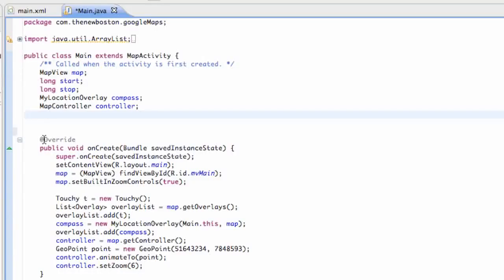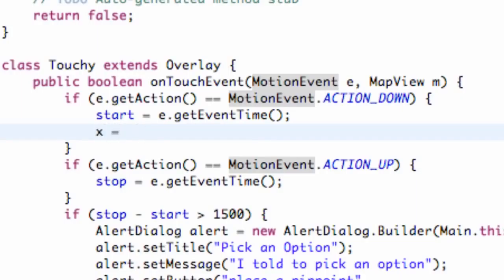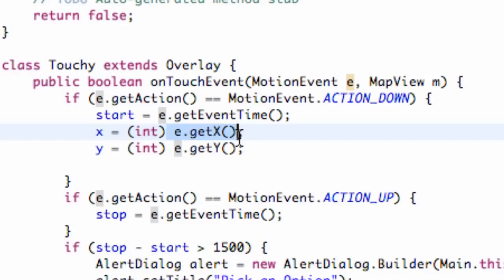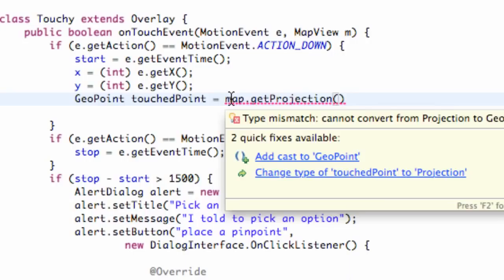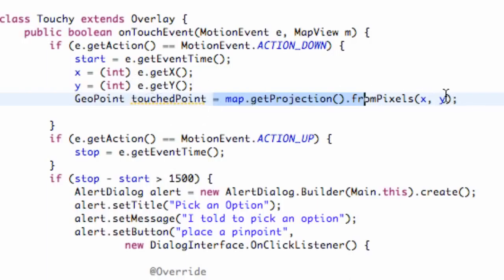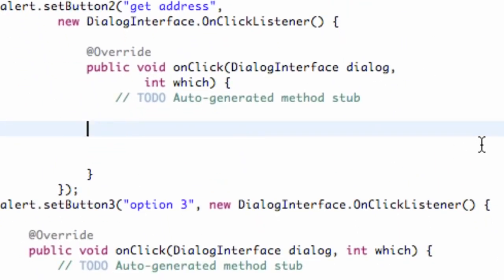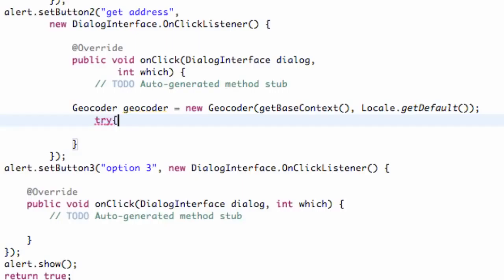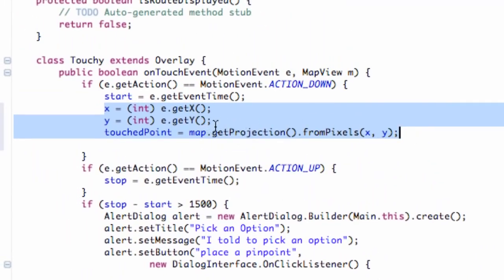Android Application Development Tutorial 136 Geocoder and GeoPoint